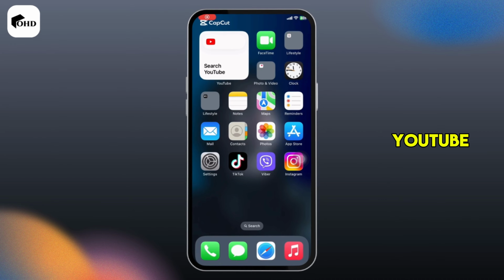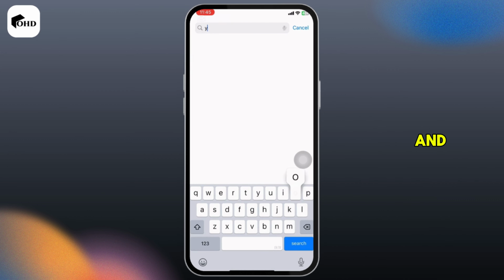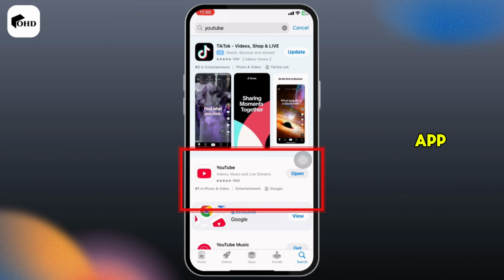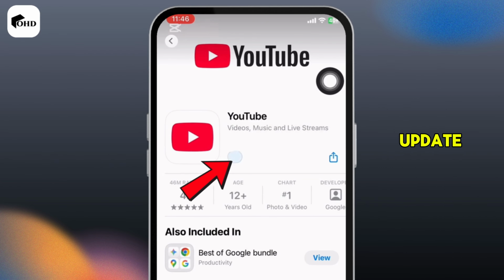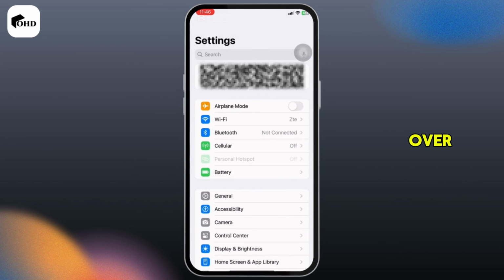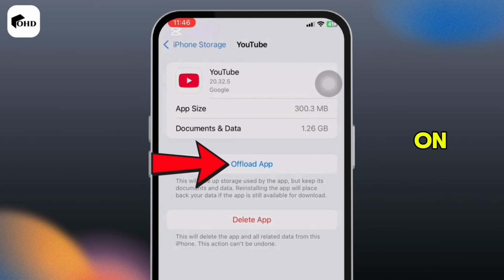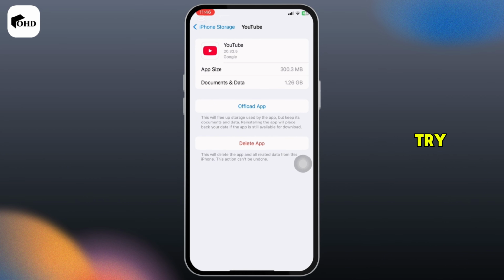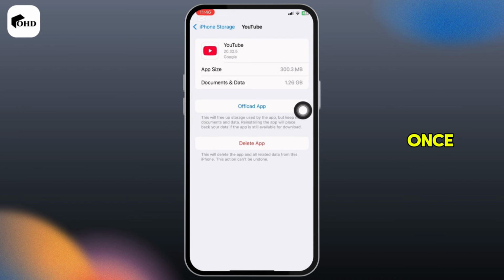How To Fix YouTube Not Working – Why Is YouTube Down 2026?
In this video, learn how to fix the YouTube app not working issue on iPhone and Android in 2026. Many users experience problems where the YouTube app fails to load, crashes, or shows errors like “YouTube not responding.” This tutorial will guide you step by step to resolve these problems and get your app running smoothly again.

The first solution is to update your YouTube app. Open the App Store or Google Play Store, search for YouTube, and check if the Update button is visible. If yes, tap Update to ensure your app is running the latest version. Outdated apps often have bugs that prevent proper functionality, so keeping your app updated is crucial.

If updating doesn’t fully solve the problem, the next step is to offload the app on iPhone. Go to Settings → General → iPhone Storage, select YouTube, and tap Offload App twice. This clears the cache and stored data without deleting your preferences, which can remove minor bugs and free up space that may be causing the app to crash.

For Android users, clearing the app cache achieves a similar result. Go to Settings → Apps → YouTube → Storage → Clear Cache. Restart your device afterward to ensure the app functions correctly.

If the app is still not working, the last solution is to delete and reinstall the YouTube app. Tap and hold the app, select Delete App, confirm, and then reinstall it from the App Store or Google Play Store. Reinstalling completely removes corrupted files and resets the app for smooth operation.

After following these steps, your YouTube app should work without issues, and you will no longer face errors or downtime. This guide ensures your YouTube experience in 2026 is smooth, updated, and bug-free.

Timestamps:
00:05 Intro
00:10 Update YouTube App
00:25 Offload App on iPhone
00:40 Clear Cache on Android
00:55 Delete & Reinstall YouTube App
01:15 Wrap Up